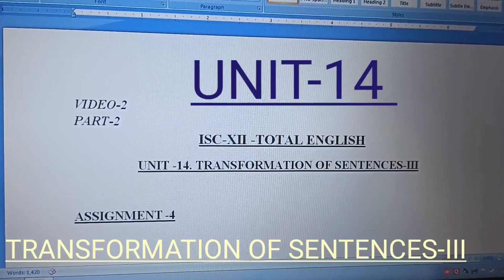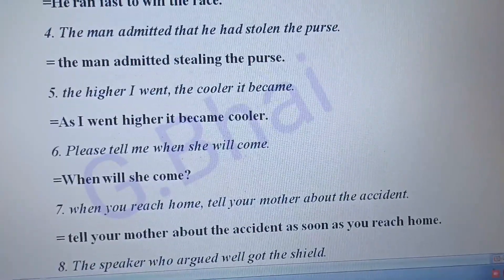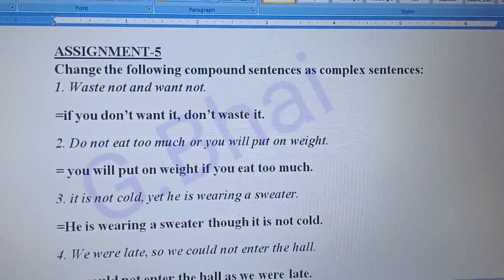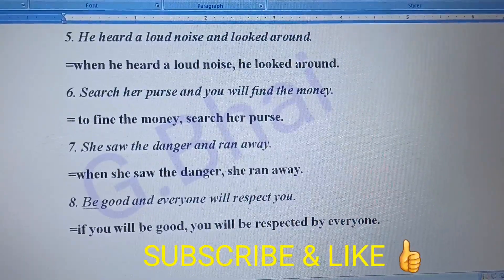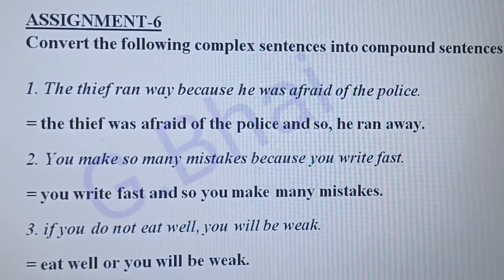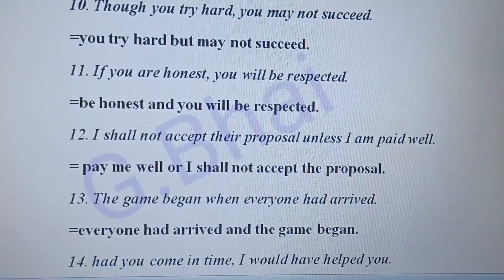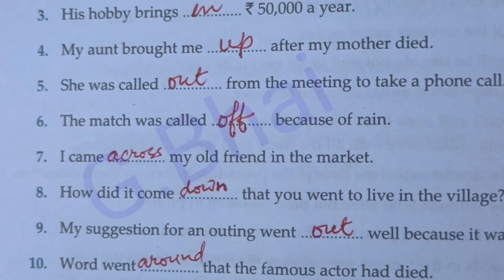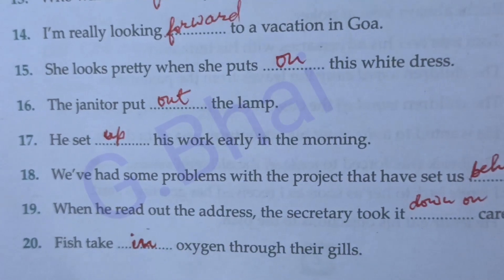ISC-XII | Total English solution | Solved Assignments of UNIT-14 |Transformation of sentences-III 🔥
Isc-XII total english solution 2023-24. solved assignments of UNIT-14. Transformation of sentences-III.
ISC-XIItotalenglishsolution2023-24
SolvedassignmentsofUNIT-14
Totalenglishsolvedassginmentofunit-14
Transformationofsentences-III
Class12Transformationofsentences-III
TotalenglishsolutionUNIT-14
UNIT-14Totalenglishclass12
TRANSFORMATIONOFSENTENCES-3